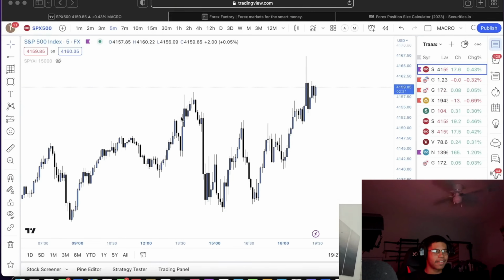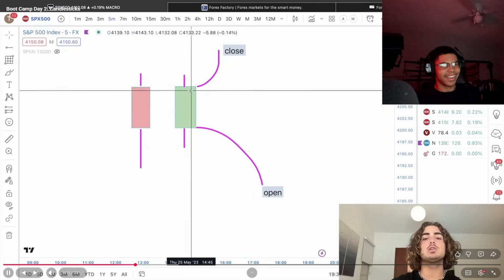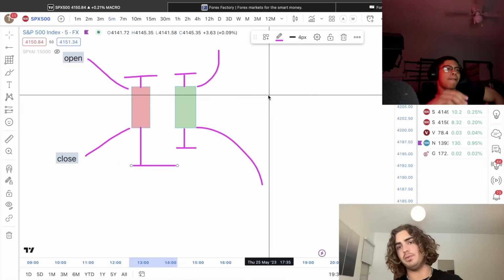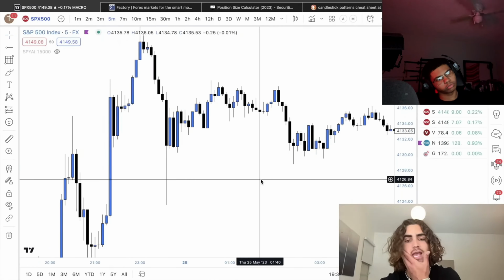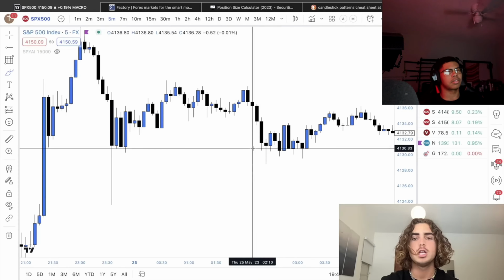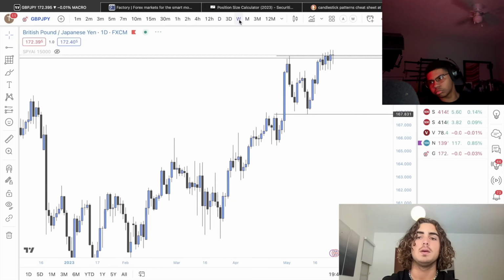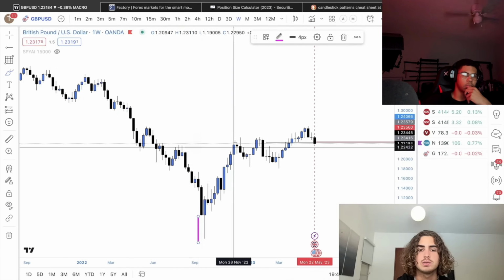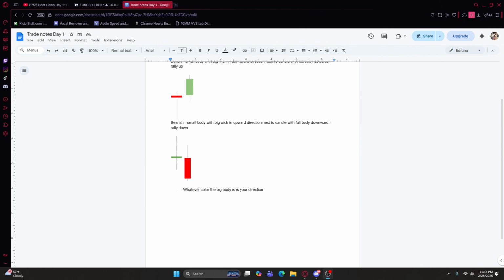I Forgot How to Trade… Day 1 TJR Boot Camp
Day 1 back at TJR’s Trading Boot Camp — relearning candlestick patterns I used to know.

In this video, I’m reviewing the basics, spotting setups, and trying to get back into the swing of trading. If you’ve ever forgotten the fundamentals, you’ll get it.

Follow along as I relearn trading step by step, starting with candlesticks — Day 1 of the boot camp.

I’m back at TJR’s Trading Boot Camp for Day 1, relearning candlestick patterns after taking a break from trading. In this video, I go through essential candlestick setups, basic patterns, and chart analysis to get back in the groove. If you’ve ever traded before but forgot the fundamentals, this is exactly what relearning trading looks like.

We’ll cover bullish and bearish patterns, trend recognition, reversals, and doji setups, all while revisiting the foundations that make candlestick trading work. Whether you’re a beginner relearning trading or someone trying to improve Forex, stock, or crypto strategies, you’ll see how to read the market visually and start spotting opportunities again.

This is Day 1 of my trading journey with TJR Boot Camp, and I’ll be documenting the process step by step — from charts and candlesticks to setups and trade ideas. Follow along if you want to see the reality of getting back into trading after a break, and how much remembering (or forgetting) makes a difference when reading candlestick charts.

📈 Topics covered: Candlestick patterns, trading setups, trend analysis, bullish/bearish patterns, reversal signals, Forex trading, stock trading, crypto trading, relearning trading, beginner trading mistakes, TJR Boot Camp Day 1, trading fundamentals, chart reading, trading strategies.

💬 Let me know your thoughts or tips on relearning candlestick trading in the comments, and stick around for the next videos as I continue this journey.